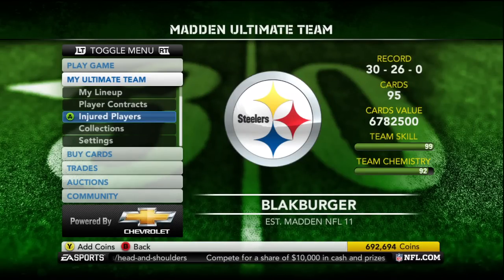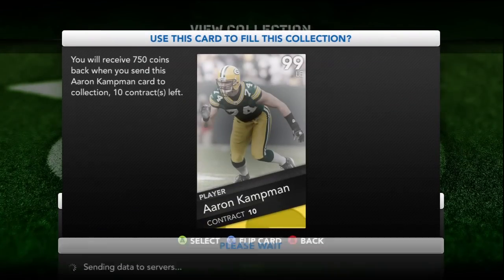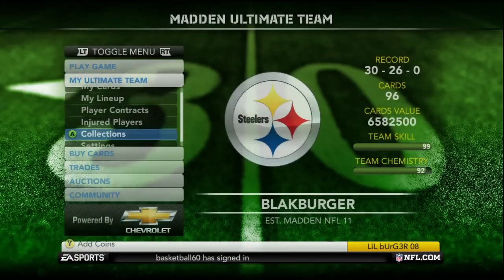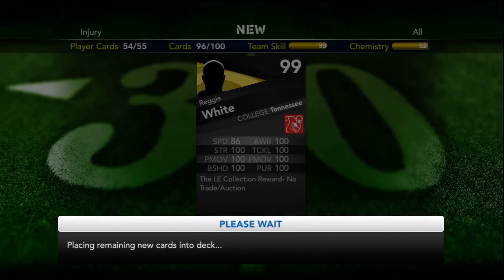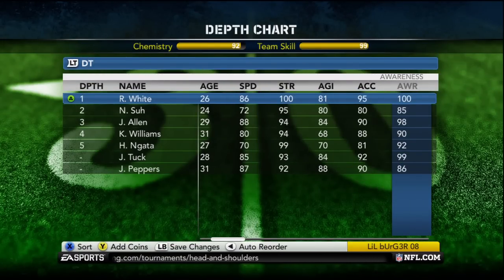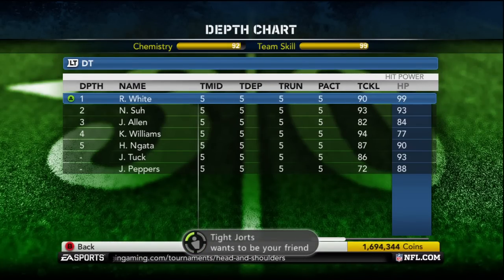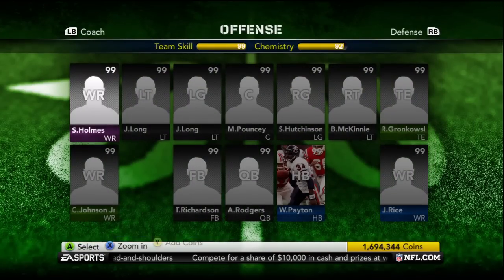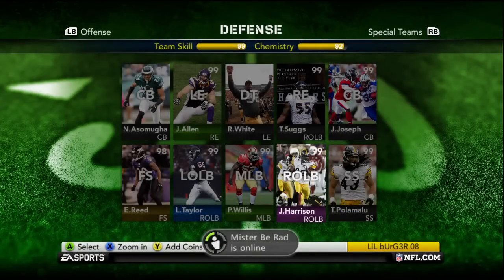Madden 12 Ultimate Team Left End Collection DONE!! (Reggie White) (Million Coins)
I finally completed the Left End Collection, I know most people have finished this collection but SPECIAL THANKS TO (suns496) FOR GIVING ME A REGGIE WHITE, THIS GUY IS AWESOME. keep liking, subscribing, and favorite it, thank you